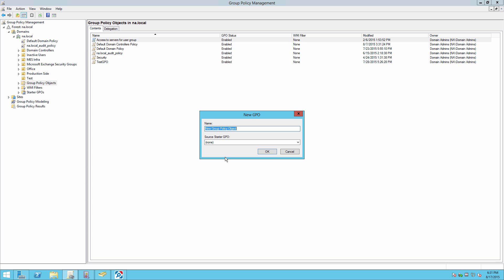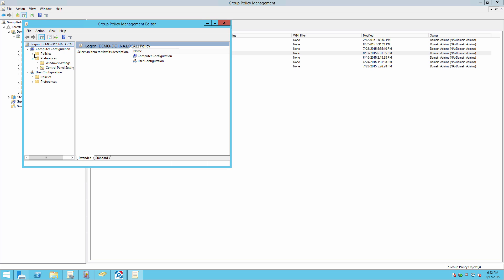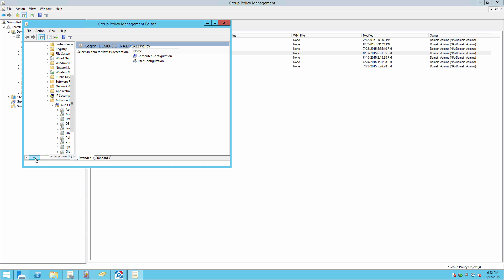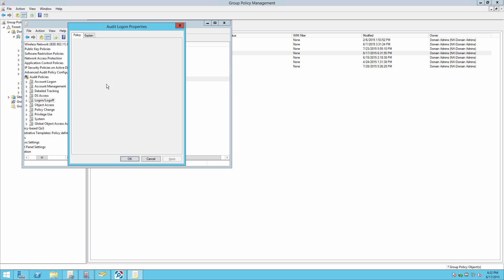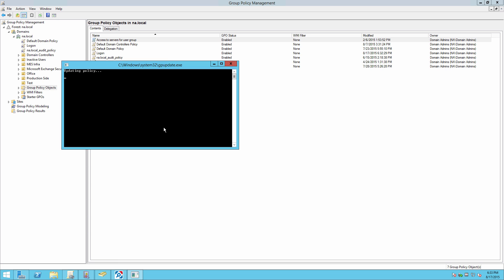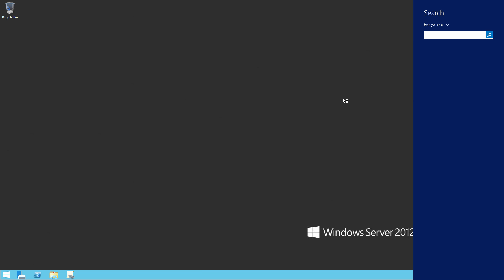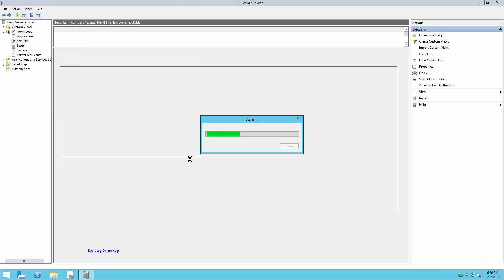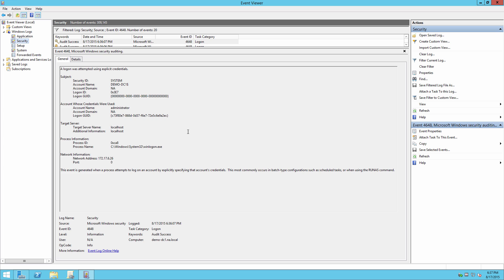How to Monitor All User Logоns in a Domain using Native Tools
This video is about how to monitor all user logоns in a Domain using Native Tools.